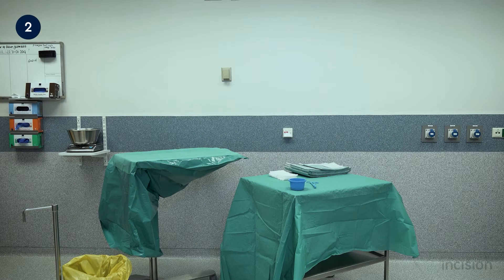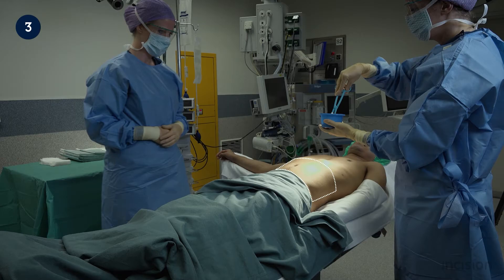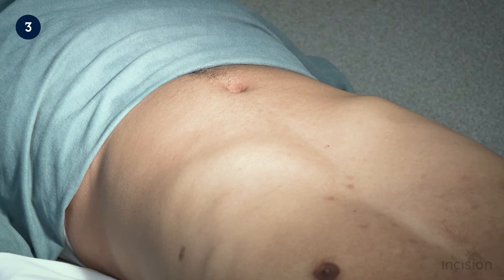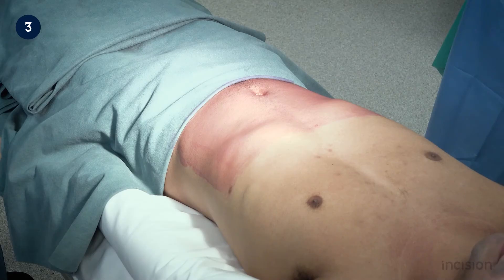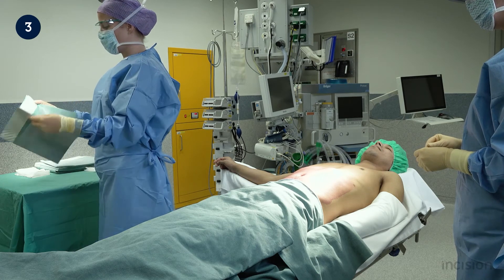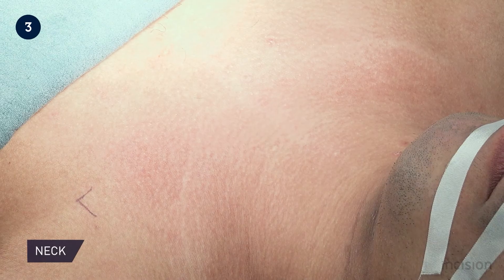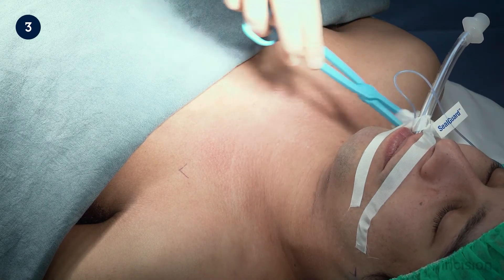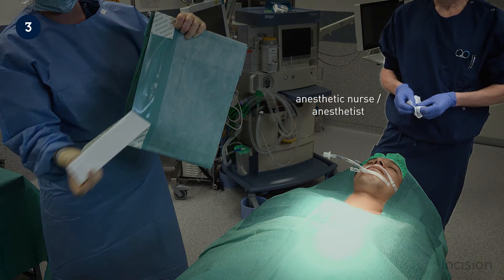Patient Skin Antisepsis and draping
This Patient Skin Antisepsis and draping course will teach you the steps of Perioperative Care. View the full course for free by signing up on our

This Patient Skin Antisepsis and Draping course will teach you:
- The rationale for patient skin antisepsis and the cleaning solutions used
- How to clean and disinfect the skin
- Draping techniques for: the abdomen; neck; breast; upper limb and lower limb

After studying this Patient Skin Antisepsis and Draping course you are familiar with:
- Patterns for cleaning and disinfection
- How to handle and place drapes